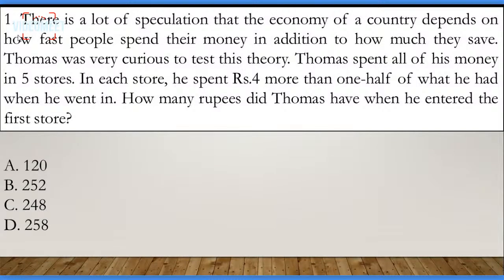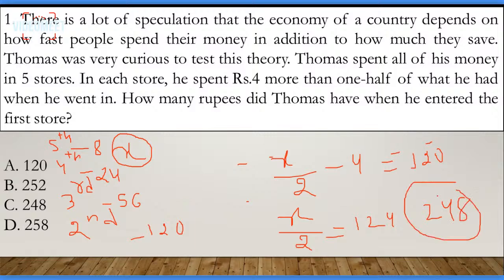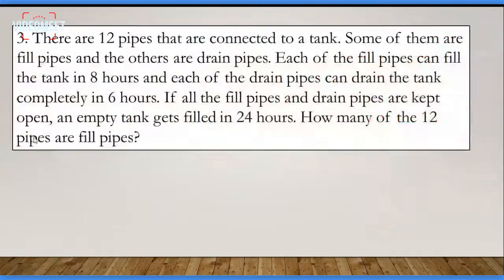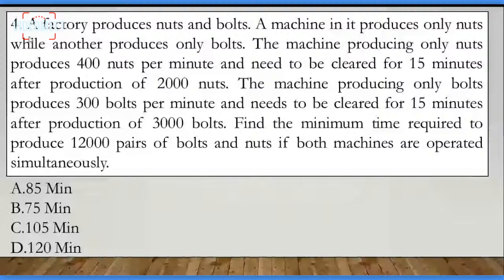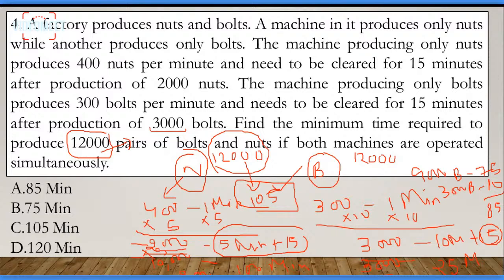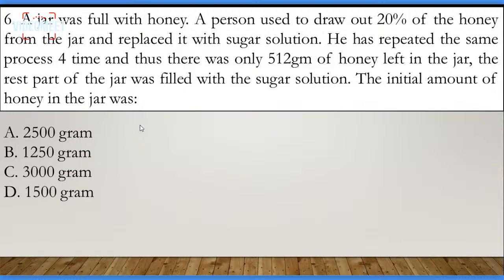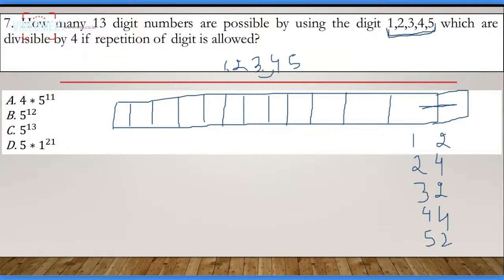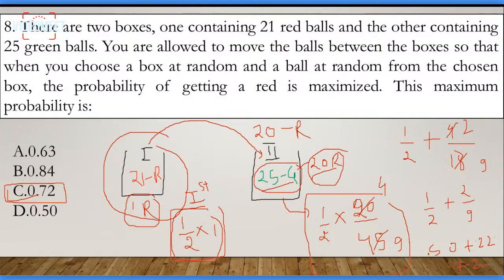WAE Masterclass on Numerical Ability for TCSNQT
WAE's free masterclass on Numerical Ability for TCSNQT.  For full material you can purchase by visiting the following link:
Also you can join TCS specific Whatsapp group  by WAE by clicking